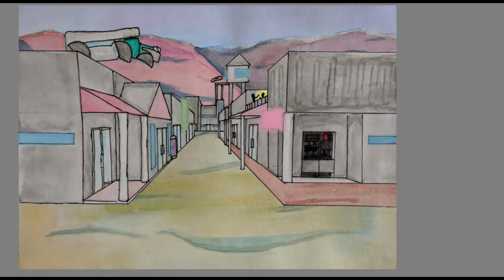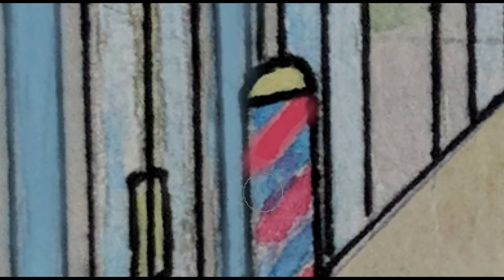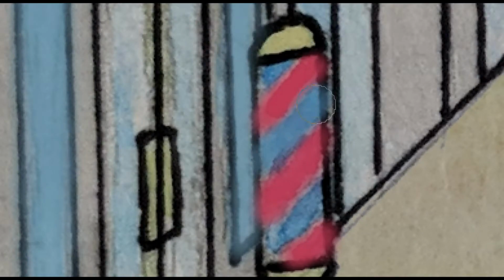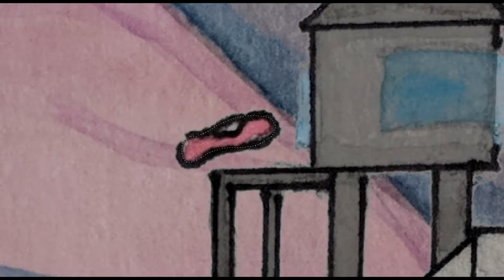Space Cowboys and Chameleon Rabbits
Stealer